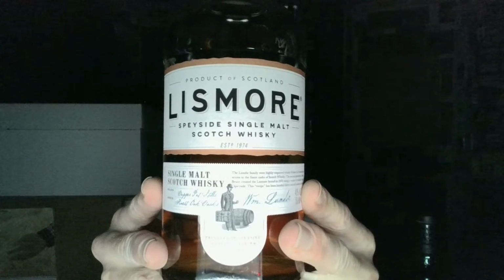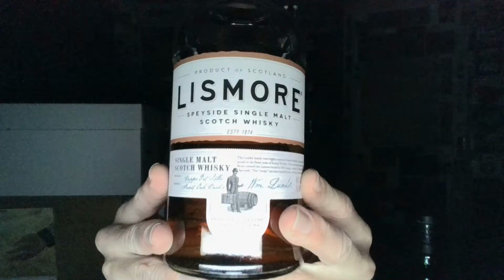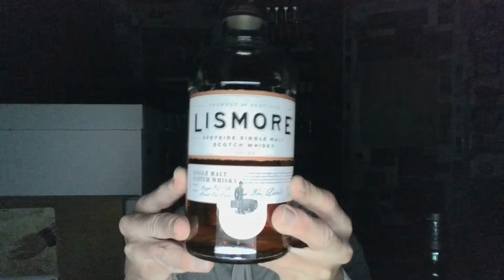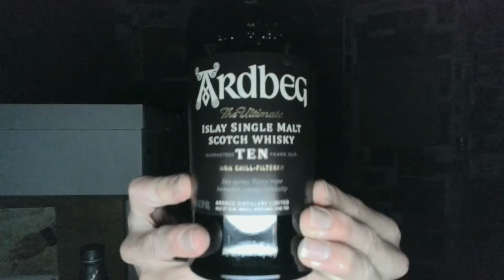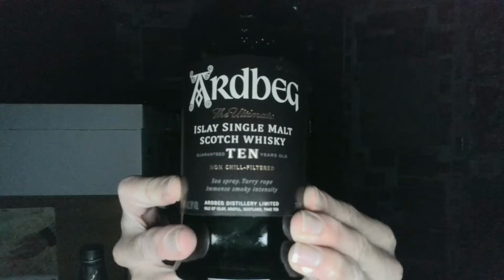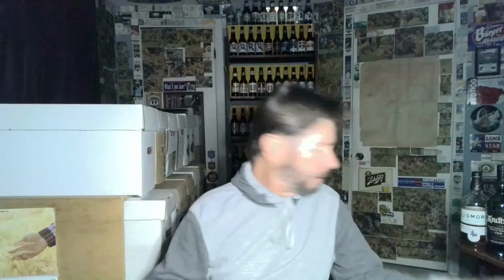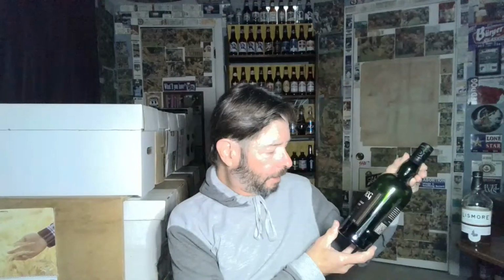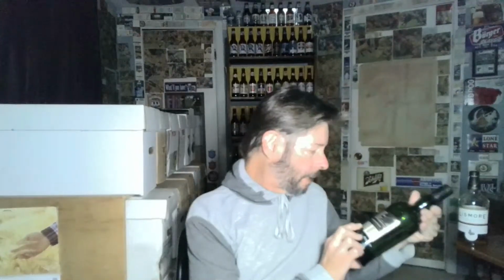Lismore vs. Ardbeg Ten Years Old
A "Dawn Busters" taste challenge! Both are single malt Scotch whiskies.

Lismore- introduced in 1974. 40% alcohol. Speyside whisky. Produced for Wm. Lundie & Sons.

Ardbeg Ten Years Old- introduced in 2000. 46% alcohol. Islay whiskey. Non chill-filtered. Natural color. Ardbeg Distillery.